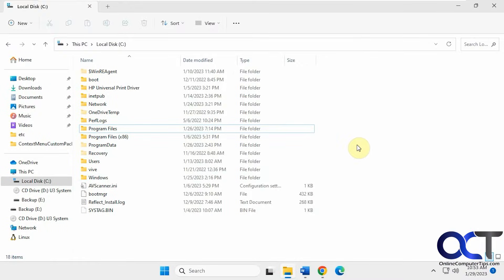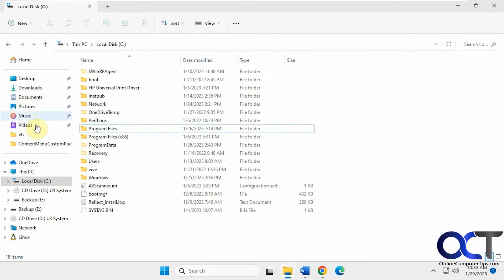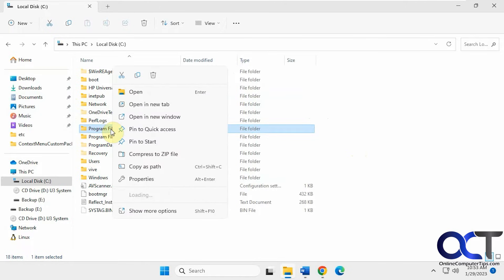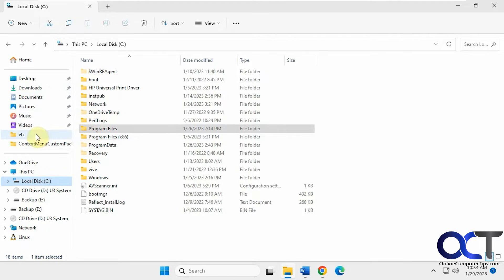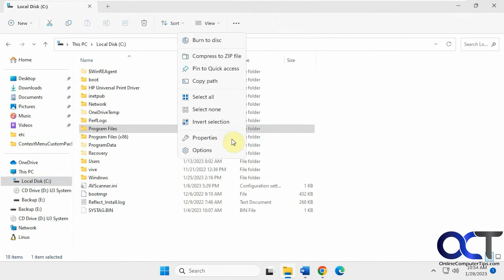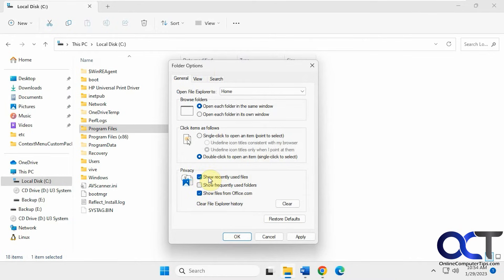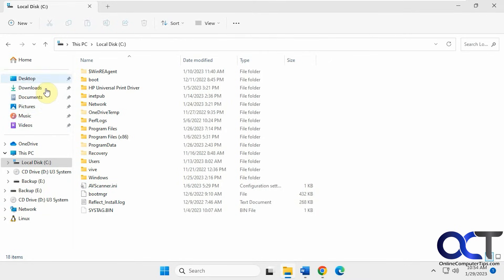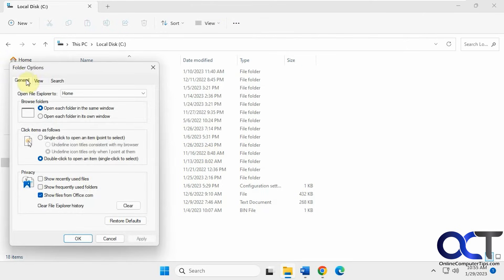How to Prevent Windows 11 from Pinning Folders to Your Quick Access \ Home Section in File Explorer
You might have noticed that Windows 11 (and Windows 10) tends to add your commonly accessed folder to the Home or Quick Access section in File Explorer next to your other pinned folders. Then if you don't want them there you will need to right click each one and choose the unpin option. But if you don't want Windows to pin any folders to your Home or Quick Access section without your consent, you can easily disable this feature.